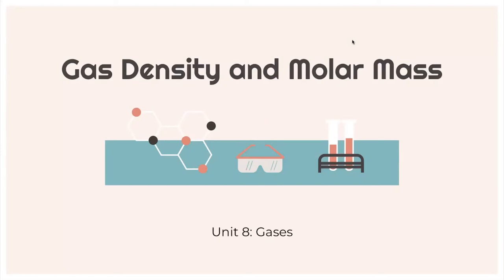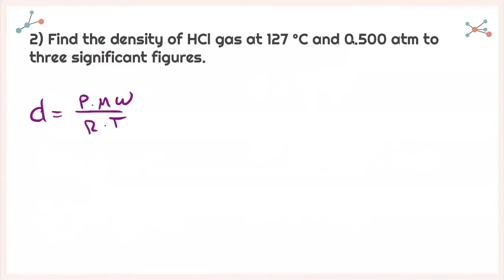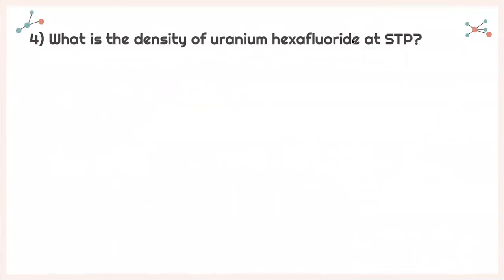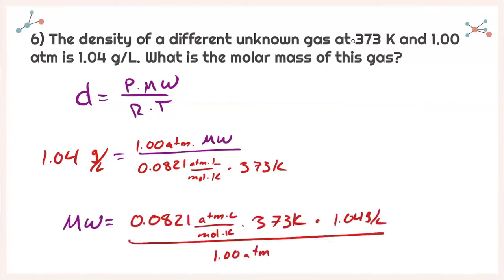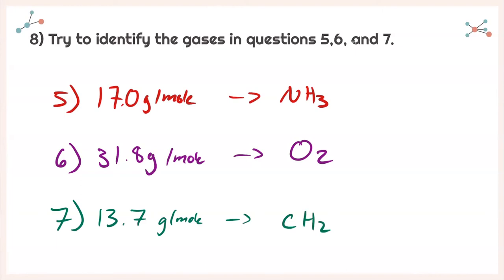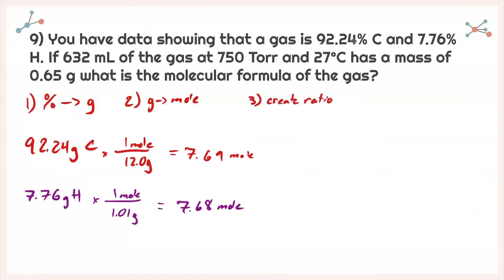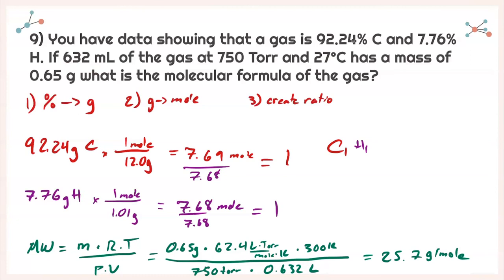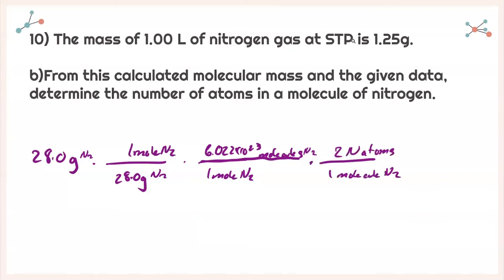Gas Density Homework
The answer key for the gas density problems.